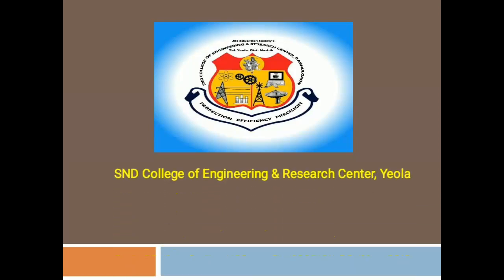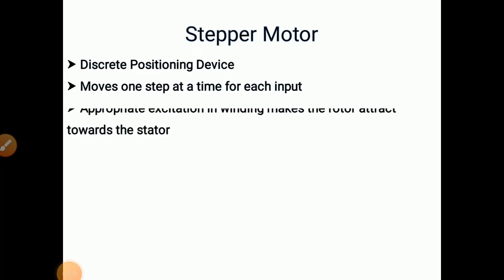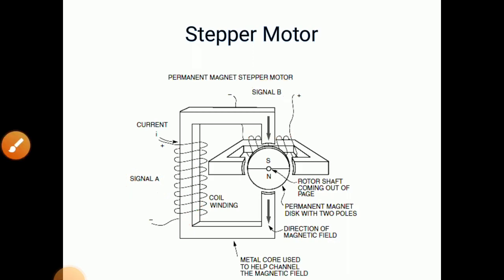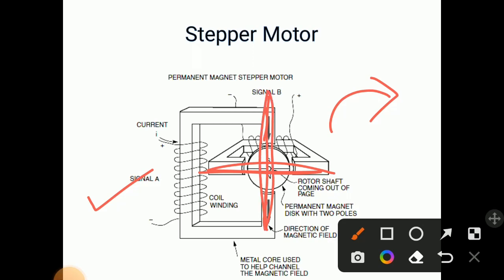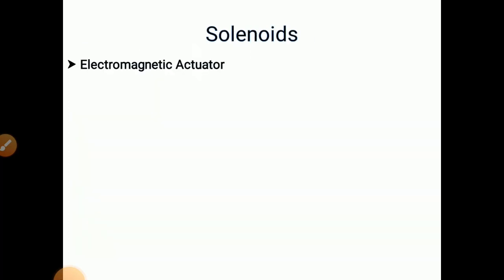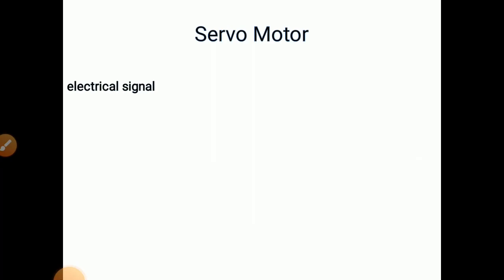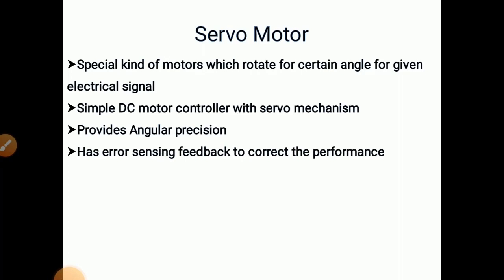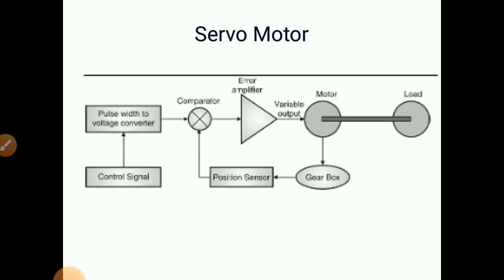Actuators Stepper motor, Servo motor, Solenoids